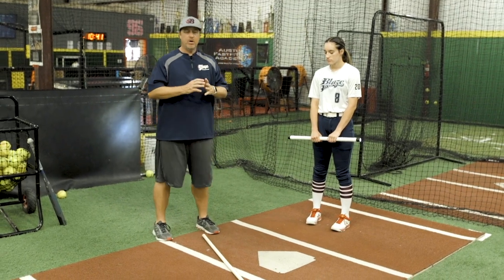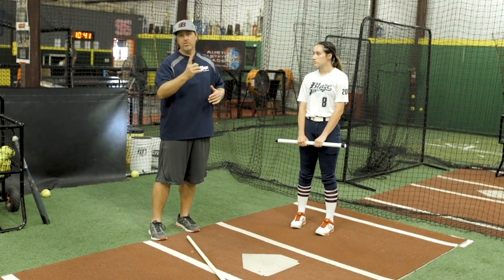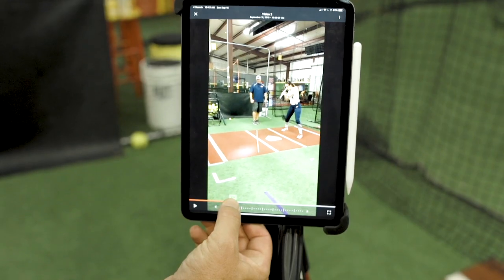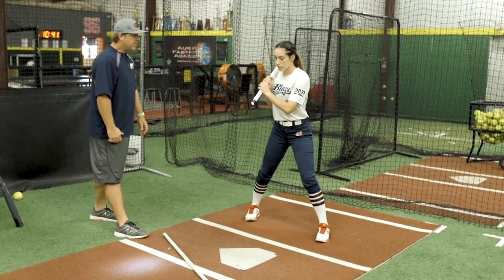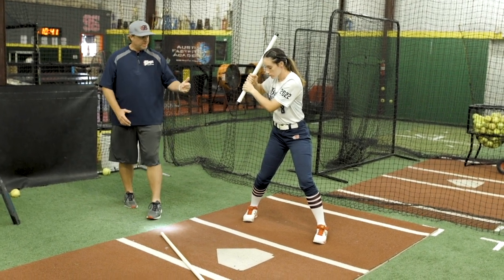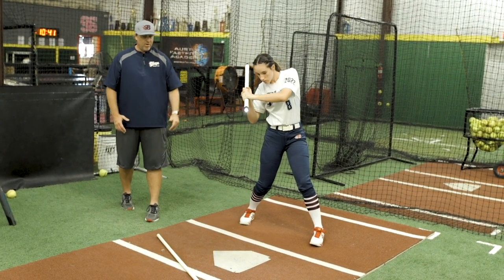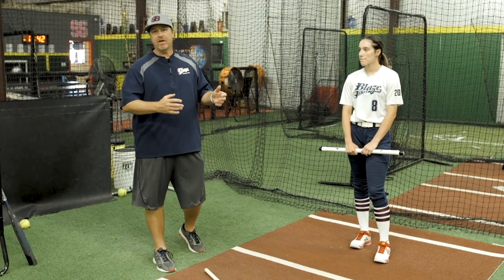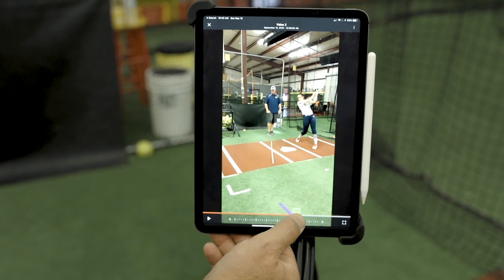Texas Blaze - Flashlight Drill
Texas Blaze Founder JB Slimp shows us the Flashlight drill aimed at helping hitters visualize and improve their Plane.